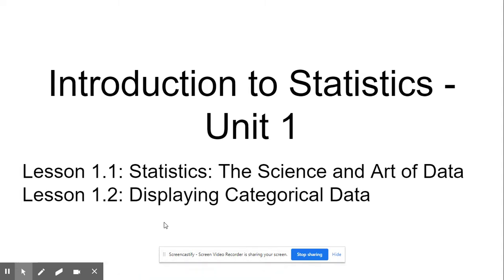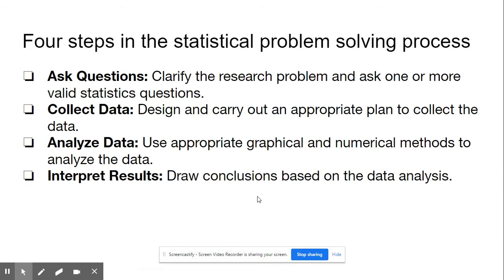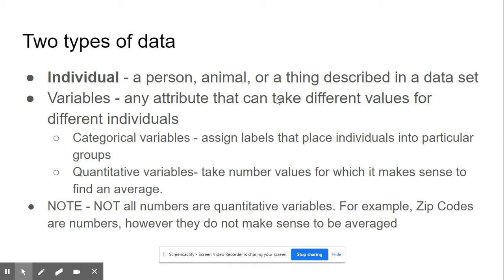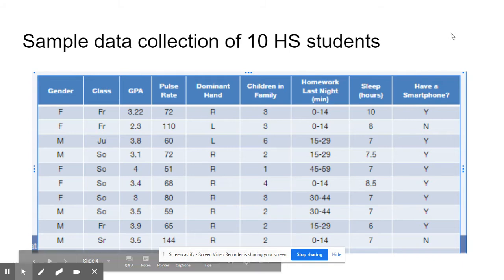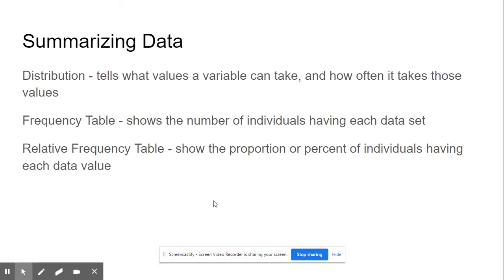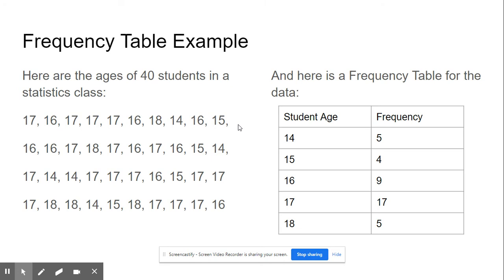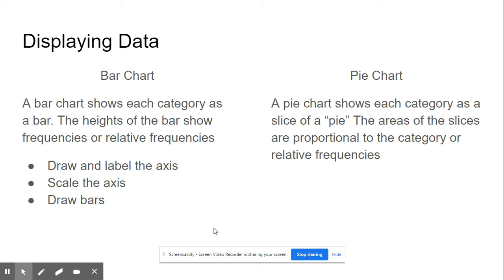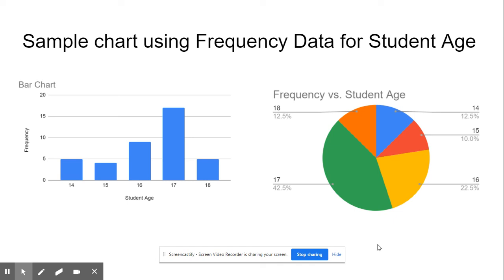Intro to Stats Week 1